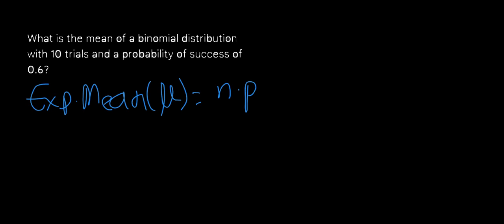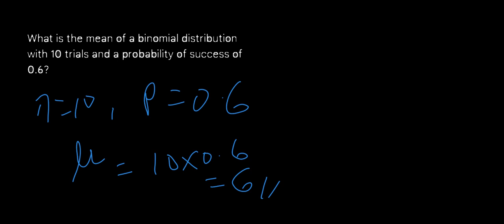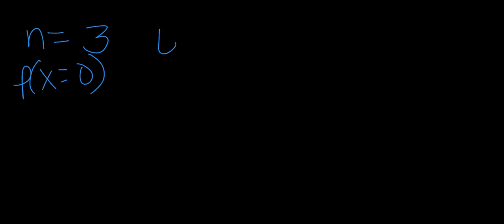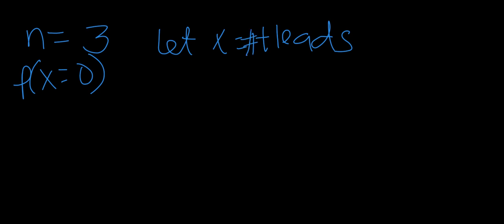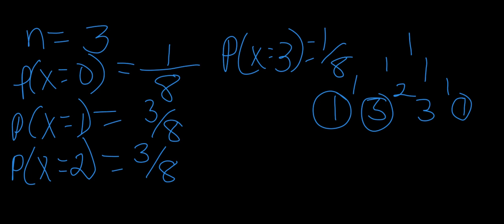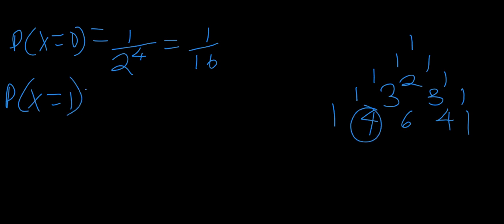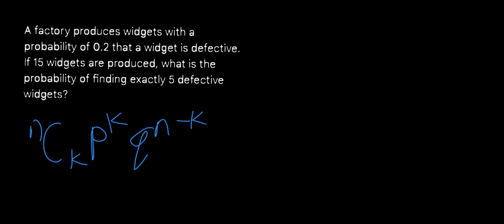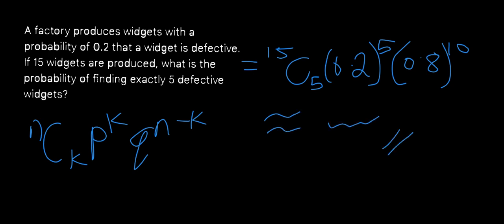The Secret to Mastering Binomial Distribution (Mean & Variance)